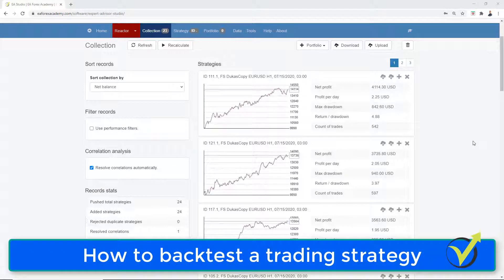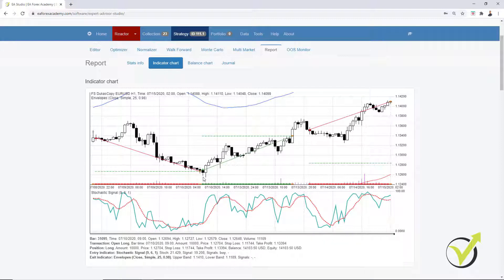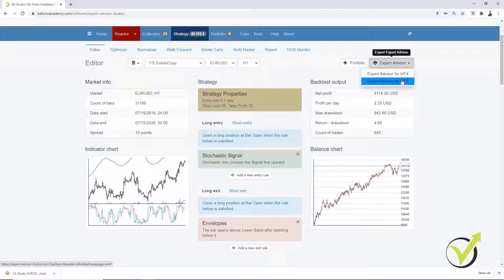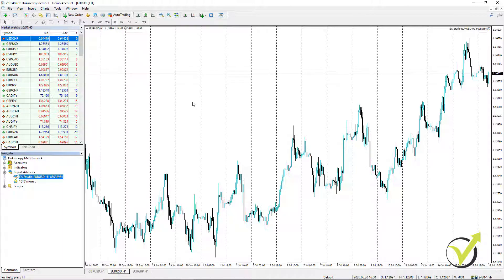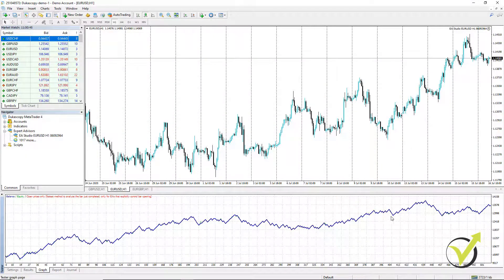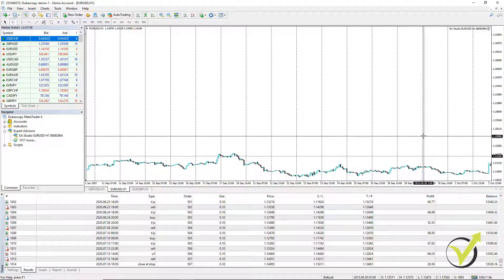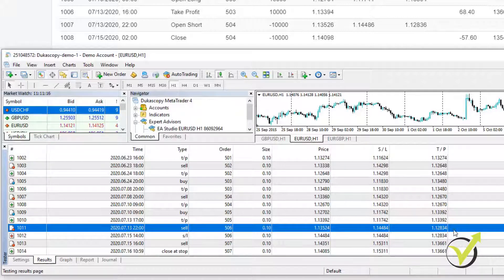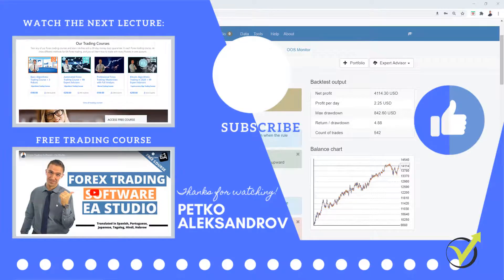How to Backtest a Strategy on MetaTrader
How to Backtest a Strategy is a free lecture from the Forex Trading with Expert Advisors + 30 Best Strategies (Every Month). You can enroll in the course on our

In this video, Petko Aleksandrov will show you How to Backtest a Strategy on MetaTrader. Also, he will compare some results that we have from EA Studio with the backtest in MetaTrader.

Petko Aleksandrov has created the course focusing on the robustness of the Expert Advisors. Also, he includes the TOP robots from the last month in this course! This is very important in algorithmic trading for all traders.

Once you enroll in the course, you will receive lifetime updates and access to it! Also, the course will be updated every first week of the month.

Petko Aleksandrov is the Head Trader and Mentor at EA Forex Academy. In this video - How to Backtest a Strategy on MetaTrader, you will get the best of his experience. Already over 23 000 students joined the courses from Forex Academy, and all are trading his best Expert Advisors.

The Forex Trading with Expert Advisors + 30 Best Strategies (Every Month) course is included in our Trading Packages:

If you want to try trading with Robots, you can have a look at our Robots Bundles:

� If you have any questions about How to Backtest a Strategy on MetaTrader, please, write in our trading Forum, where Petko Aleksandrov will answer you as soon as possible: